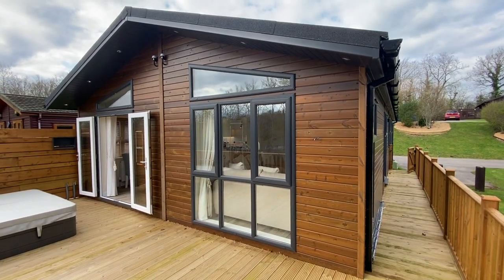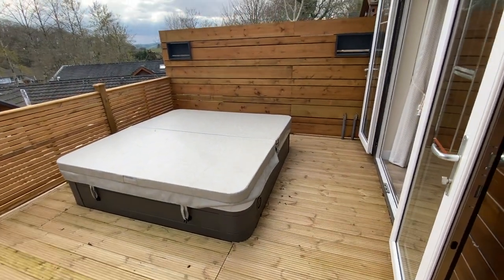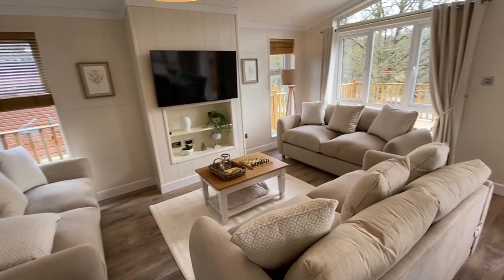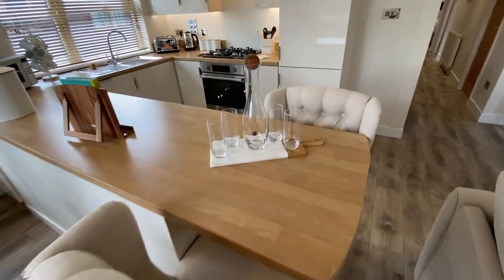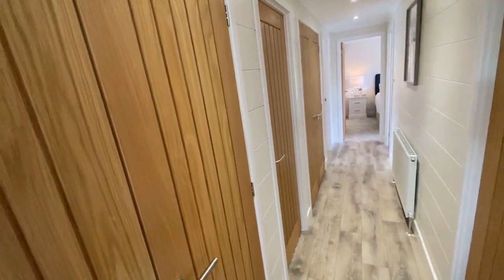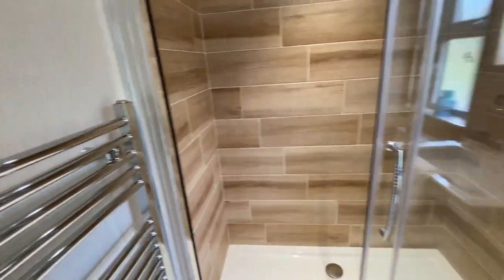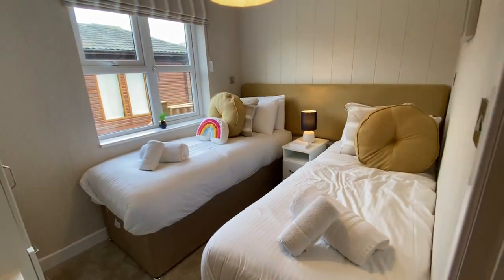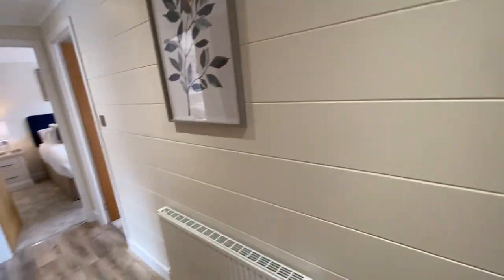WV33 Wessex Classic (brand new 2023) 4 bed Lodge for sale at Finlake - WALK ROUND